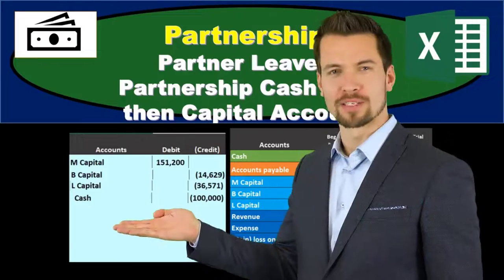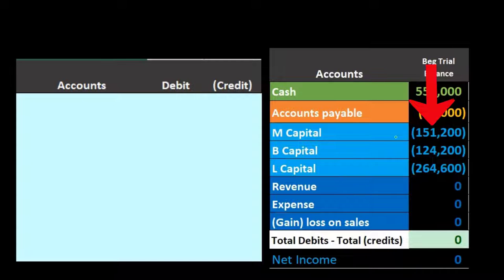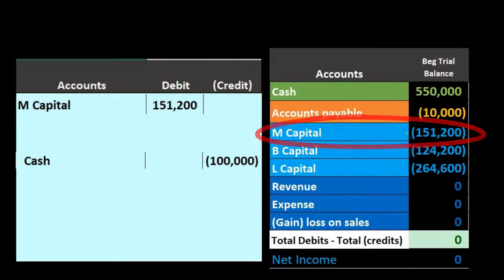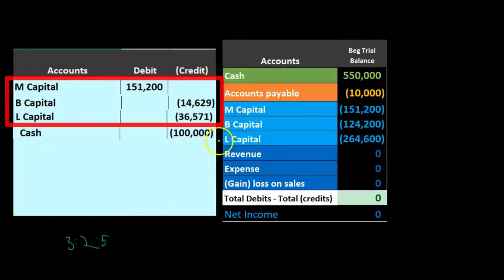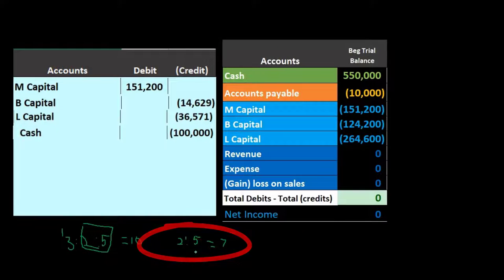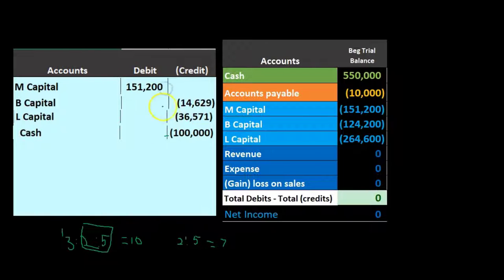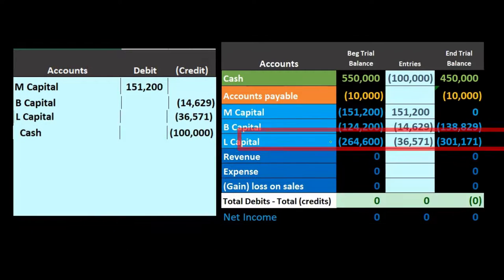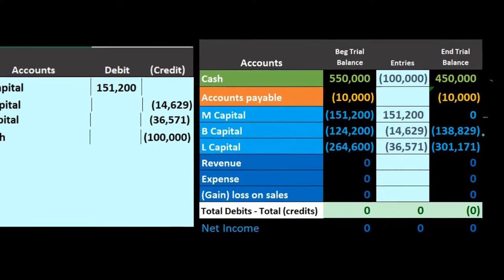Partnership Partner Leaves Partnership Cash less then Capital Account 26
Partnership Partner Leaves Partnership Cash less then Capital Account